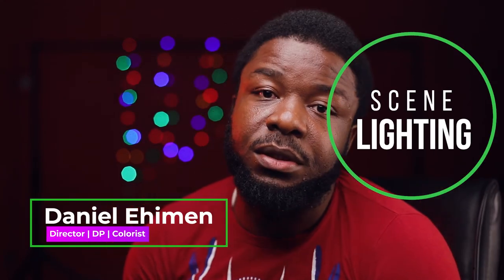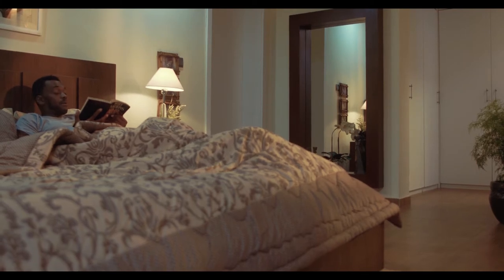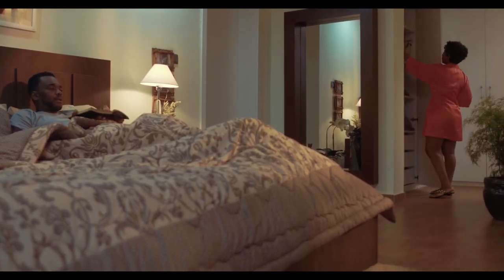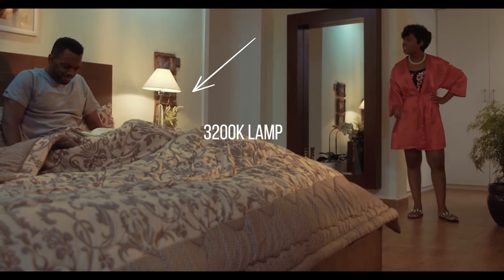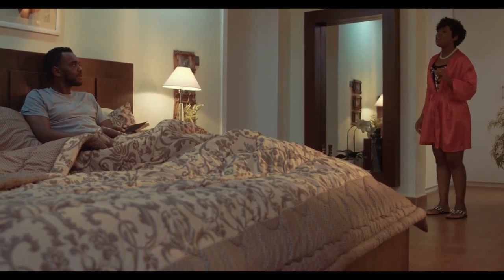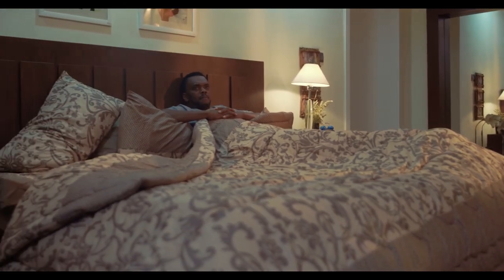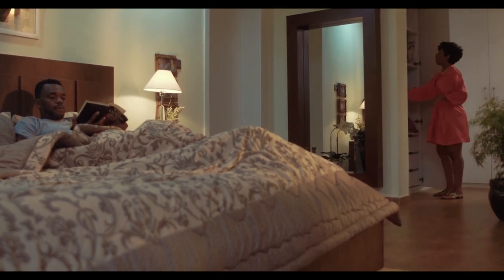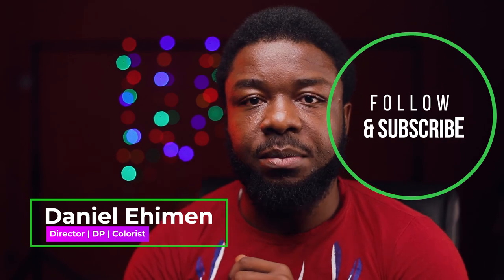Lighting White walls and using mirror for dept